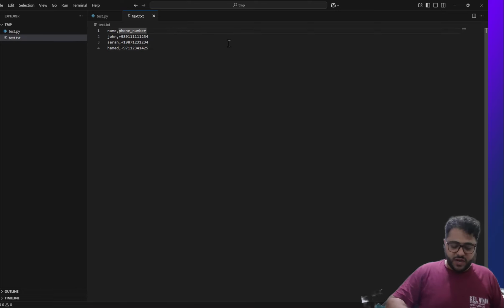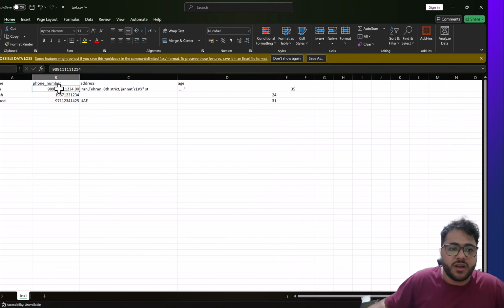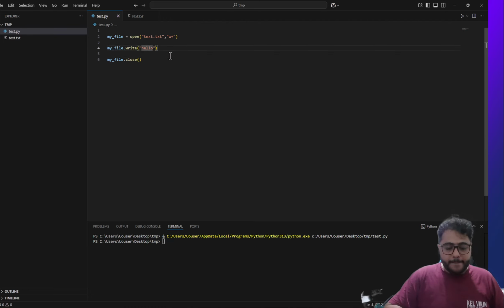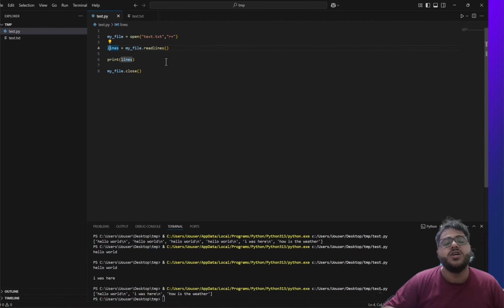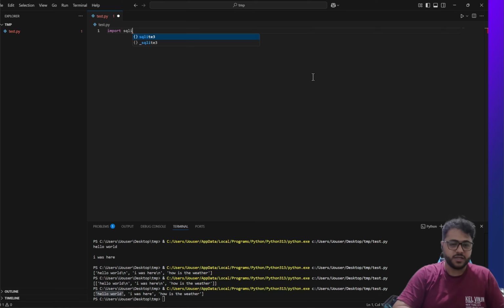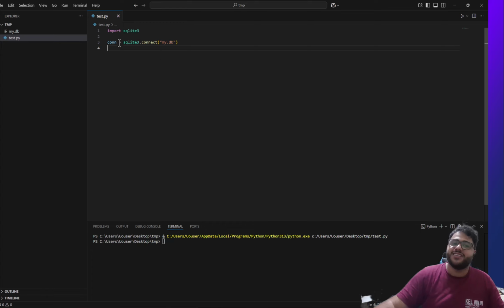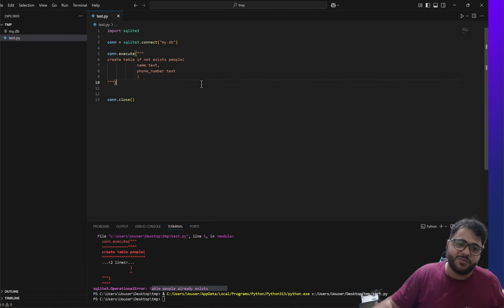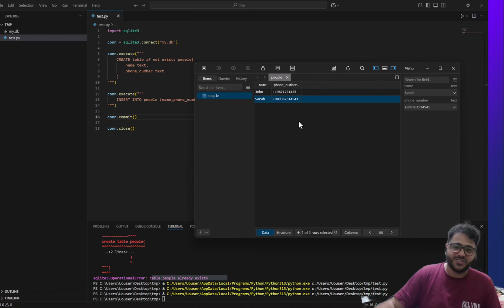16th episode of programming course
in this episode we'll learn about csv, file io in python and a little bit about SQLite database